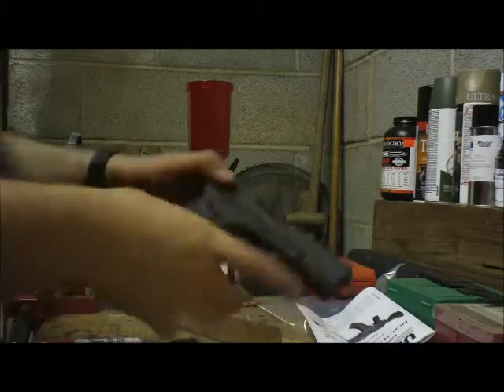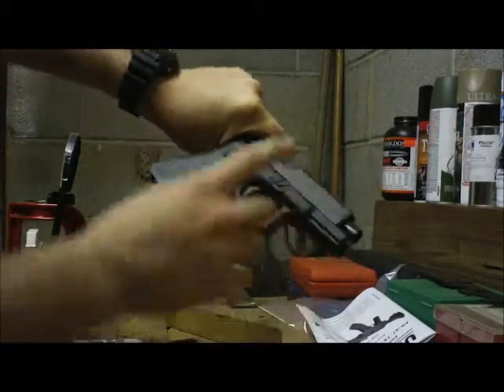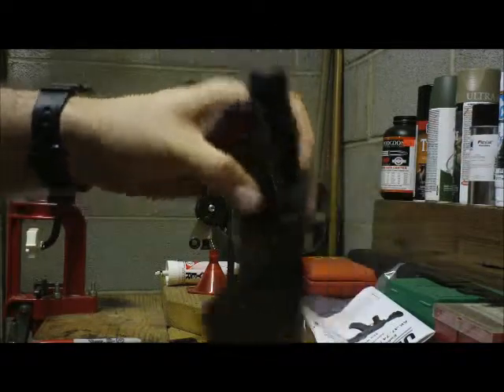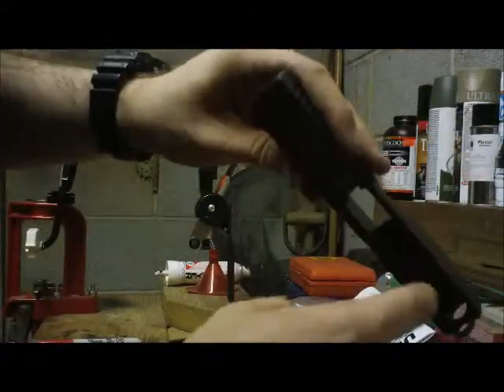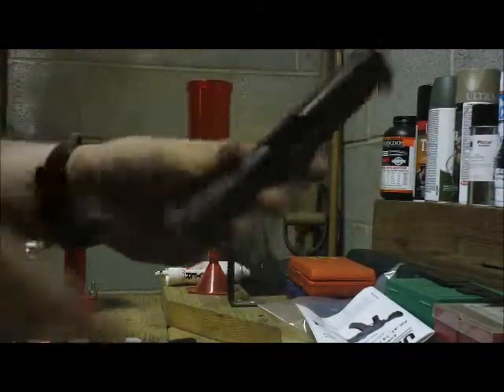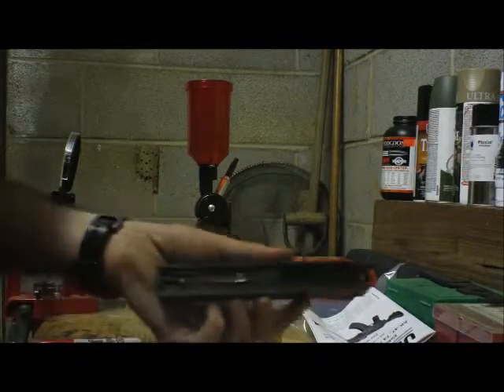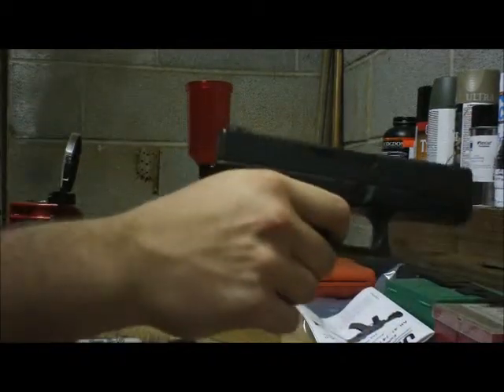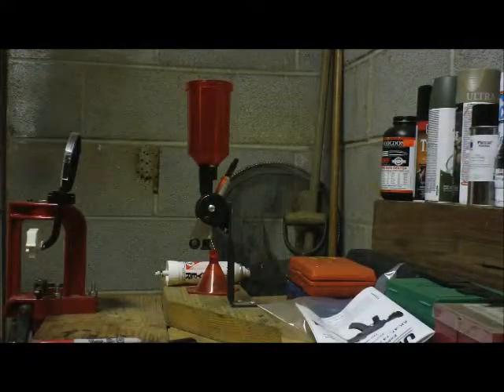Glock Disassembly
A short how-to on disassembling, maintaining, and re-assembling your glock handgun.